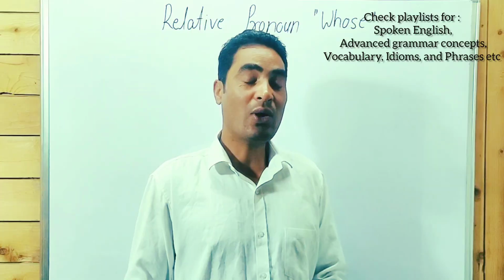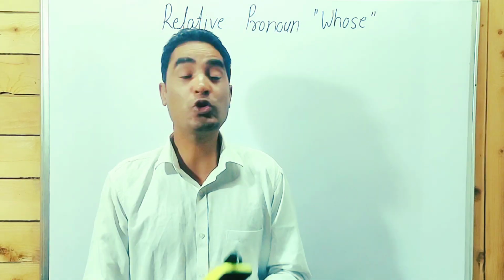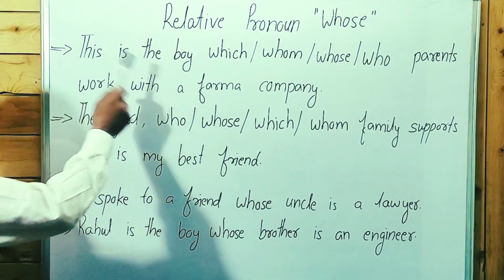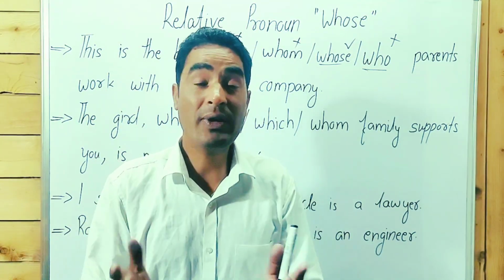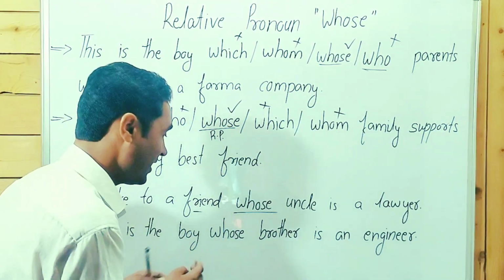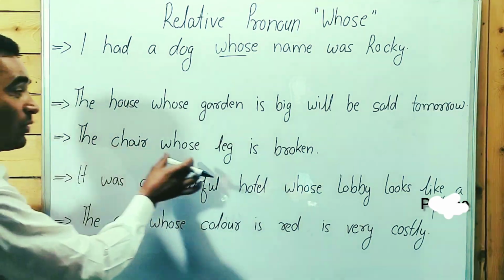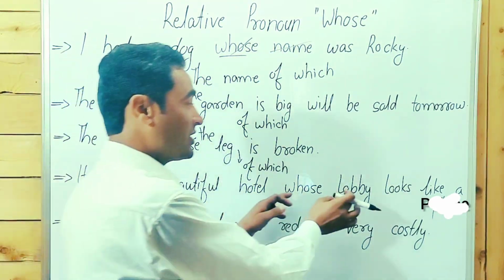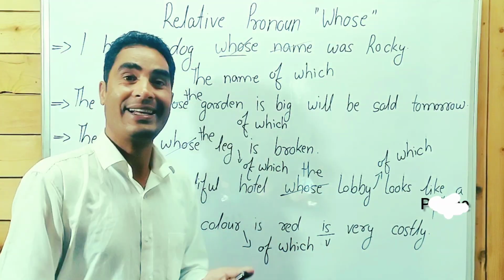Use of Whose | Relative Pronoun - 9 with examples and error detection. Fond of English Education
Properly Explained the Use of Relative Pronoun
"Whose" for Possession in English with
Examples and Error Detection
Watch previous videos for further reference: